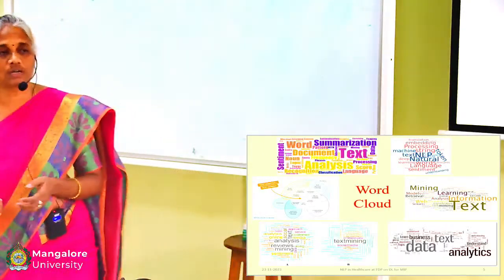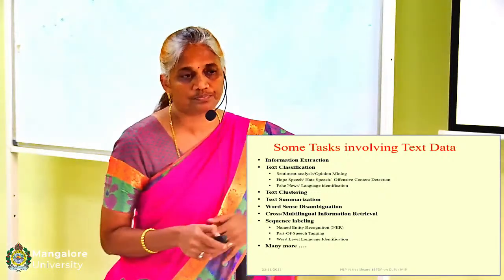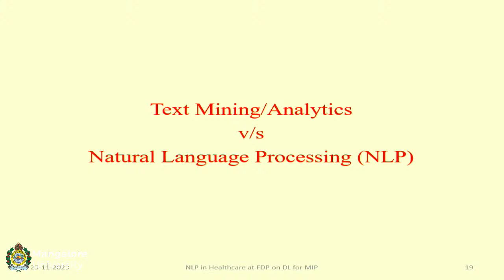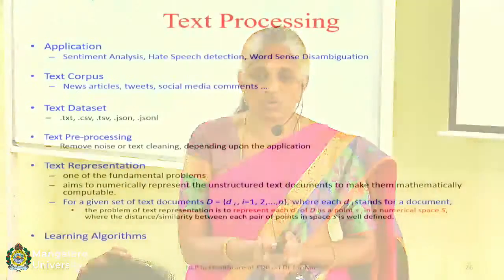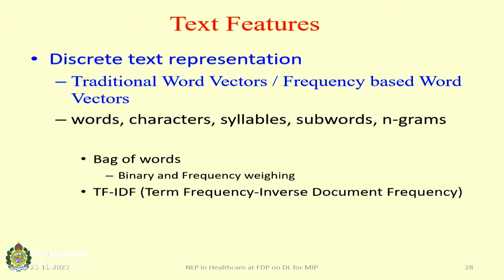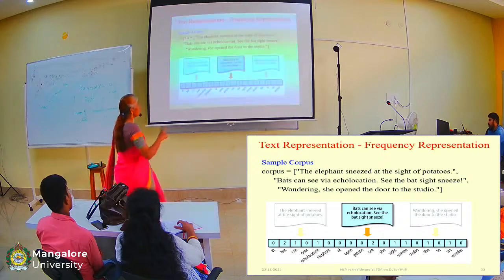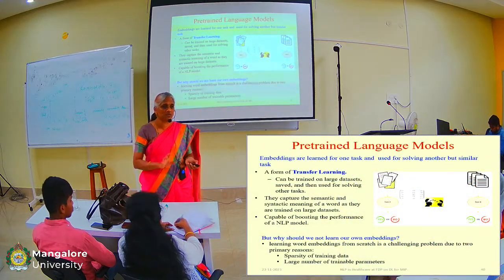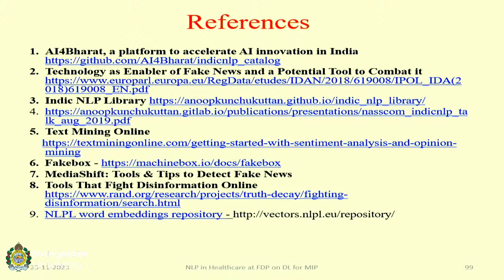Live Streaming - Day 4 - Deep Learning Techniques for Advancing Medical Image Processing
Deep Learning Techniques for Advancing Medical Image Processing
Six Days Faculty Development Program

Department of PG Studies and Research in Computer Science, Mangalagangothri
in association with AICTE – ATAL